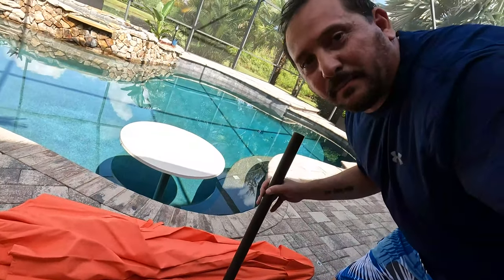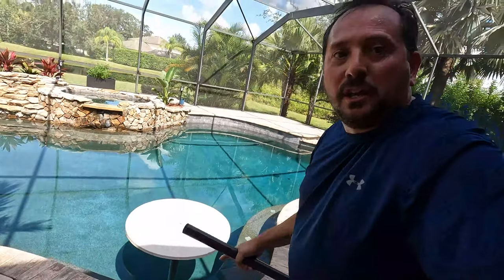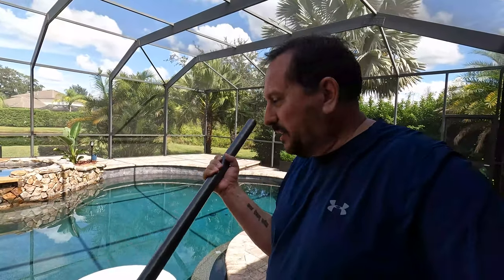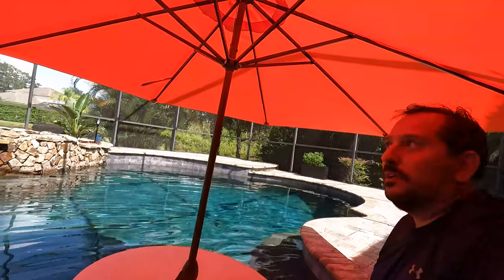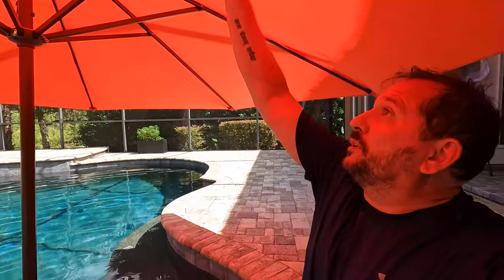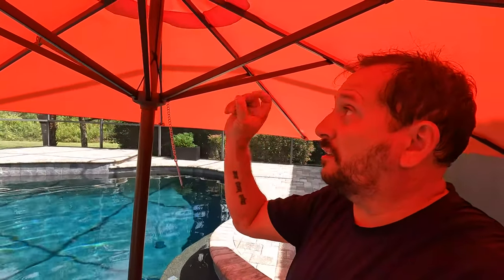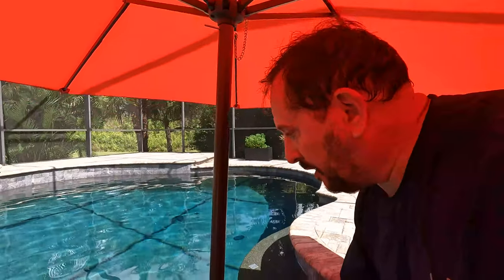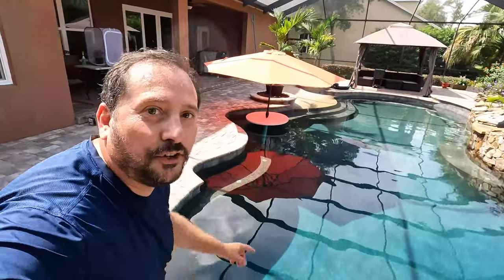KITADIN 11Ft Patio Umbrella Outdoor Market Table Umbrellas with Crank Lift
Check out our Amazon StoreFront for all kinds of great products!

KITADIN 11Ft Patio Umbrella Outdoor Market Table Umbrellas with Crank Lift, 8 Sturdy Square Ribs UV Protection Waterproof Sunproof for Garden Lawn Backyard Pool Orange

QUALITY FABRIC - The canopy of umbrella patio is made of 100% polyester fabric with fade resistant, can provide 98% UV protection. Top wind vent allows the air to flow better to keep it balanced.
STURDY FRAME - All-iron bones and heavy-duty ribs of market umbrella with anti-oxidation spray painted makes it last longer. And weather resistant design makes umbrella outdoor patio more durable and stronger.
CONVENIENT OPERATION - Convenient crank of commercial patio umbrella opens and closes system. For protection, the 11' patio umbrella of this size should not be tilted at will.
SUN PROTECTION - 11 feet orange garden umbrella diameter wide with enough coverage to Block The Sun. UPF 50+ UV protection filters out 118% of harmful UV radiation rays.
PLEASE NOTE THAT - The outdoor umbrella must be used with a stable base (base is not included), or insert it into the hole in the middle of the table to make it more stable. Kitadin patio umbrella perfect for your patio, garden, pool. Serving customers is our mission.
EXTEND USE TIME - Please try to keep the wind resistant patio umbrellas out of the sun when you are not using it. Or fold sun umbrella in and put an umbrella cover on, that could prevent the fading and breaking problems due to the weather effect such as strong wind, raining, and solar heating.
OBVIOUS ADVANTAGES - Outdoor umbrella easy to assemble. Lighter weight, so not as sensitive to Highwind. Lawn umbrella has the additional feature of a pin that goes through the pole to keep the umbrella at the desired height. Heavy duty patio umbrellas also has Velcro straps to tie it down when it is furled.